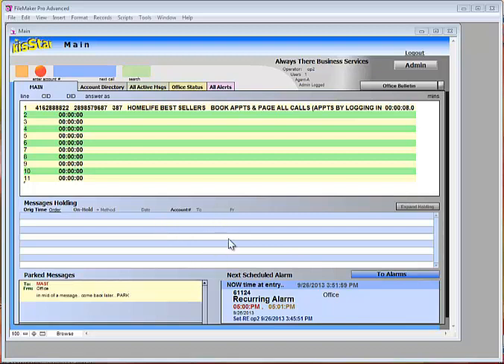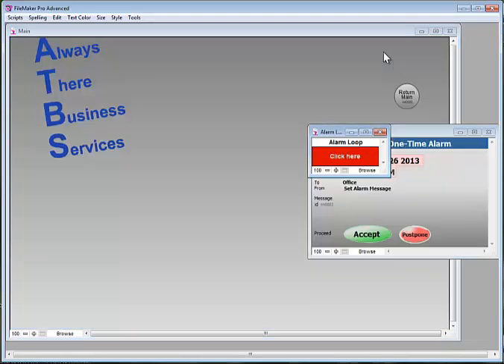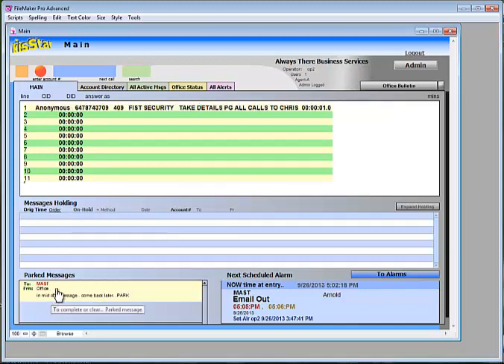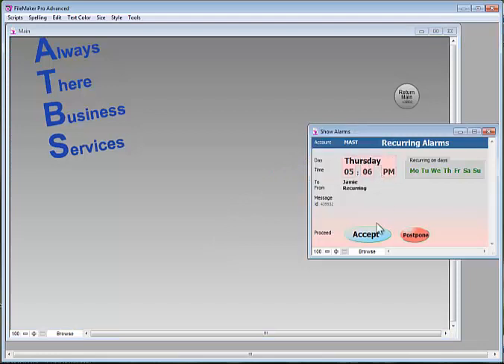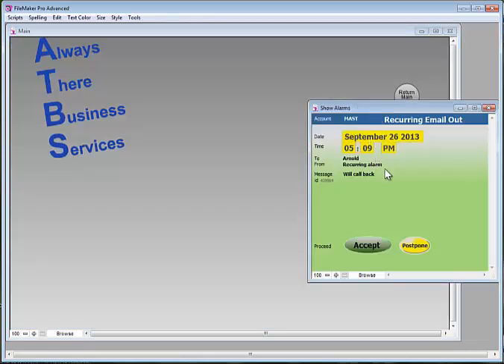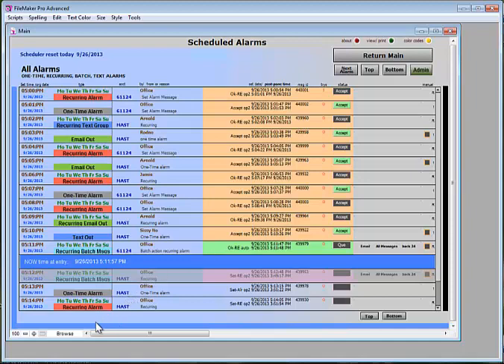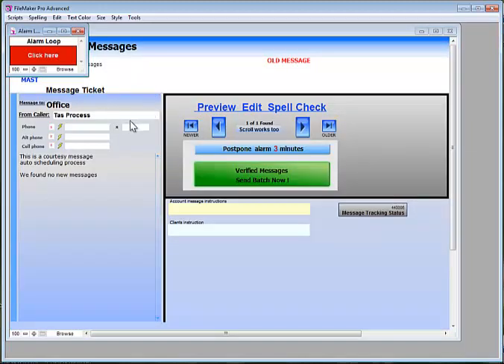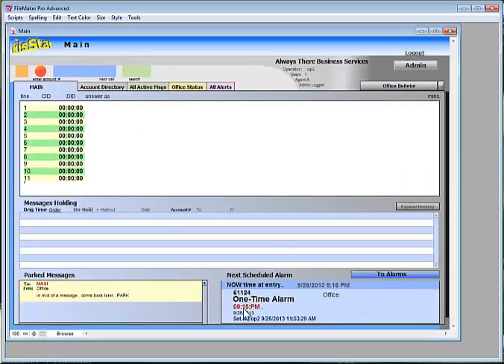Overview 2013, includes efStar